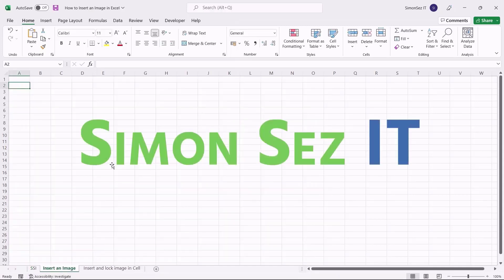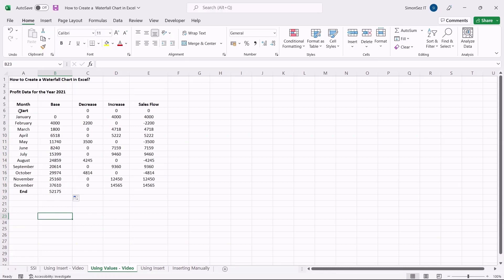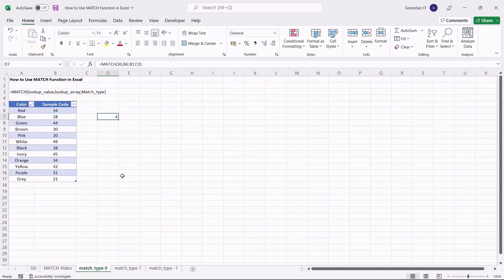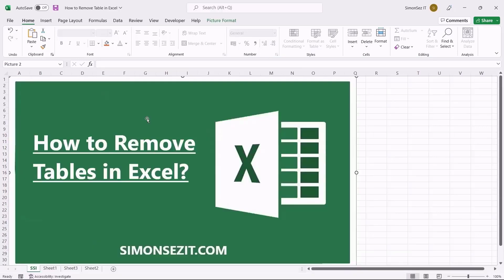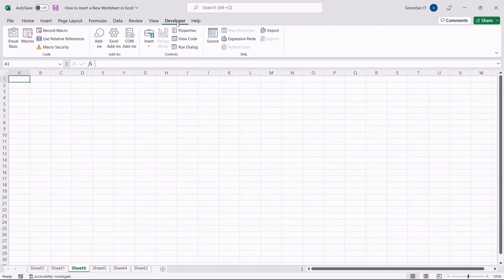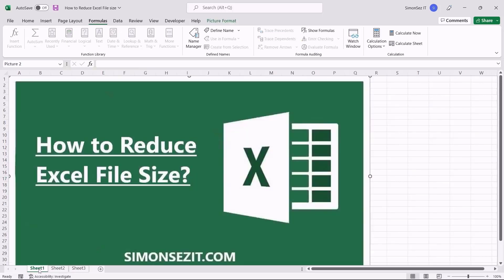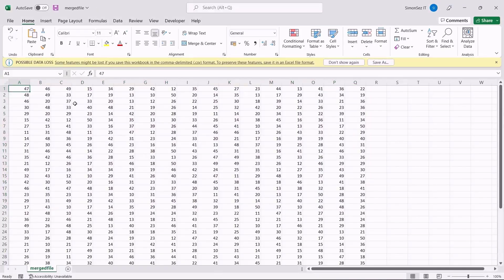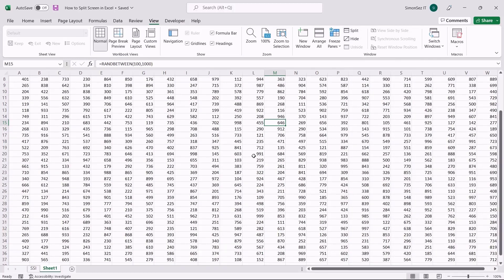10 Excel Pro Tips: Waterfall Charts, MATCH Function, and Split Screens Demystified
Welcome to another Excel tips and tricks tutorial video! We combined ten of our best Excel tutorials into one step-by-step Microsoft Excel training video for beginners. These Excel tips and tricks are ideal for beginners, but also for intermediate Excel users.

00:00 - How to Insert Image in Excel
03:47 - How to Create a Waterfall Chart in Excel
07:09 - How to Convert Excel to CSV
09:56 - How to Use Excel MATCH Function
12:44 - How to Hide Formulas in Excel
16:22 - How to Remove Tables in Excel
19:38 - How to Insert New Worksheet in Excel
22:36 - How to Reduce Excel File Size
27:13 - Merge Excel Files
34:41 - How to Split Screen in Excel

🚀 Level up your skills with a free 30-day trial to our complete training library of 9,000+ video ⏩